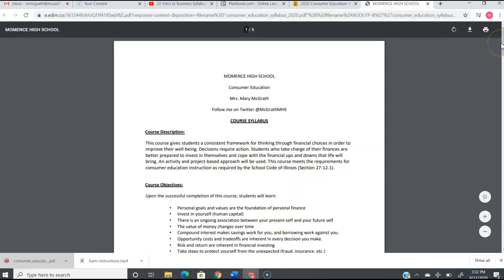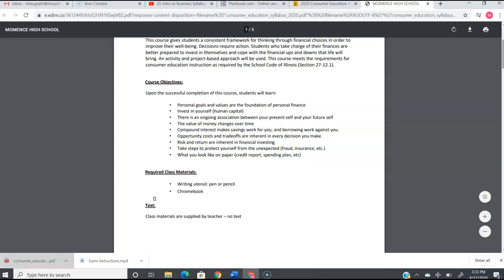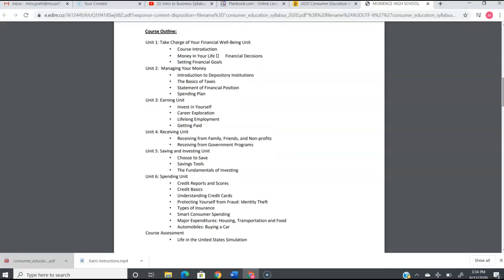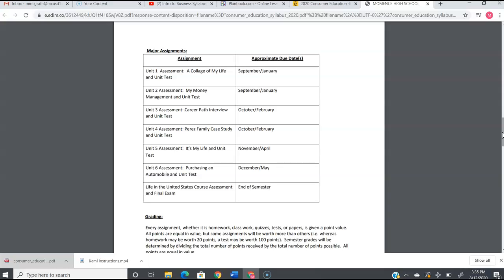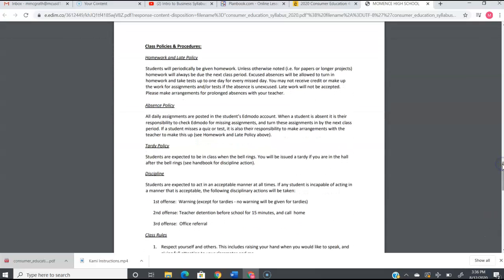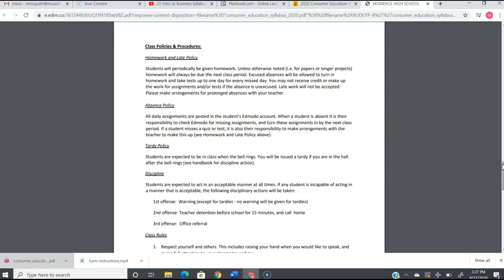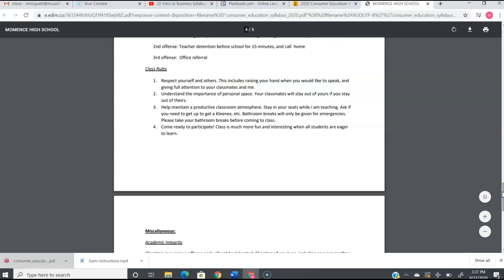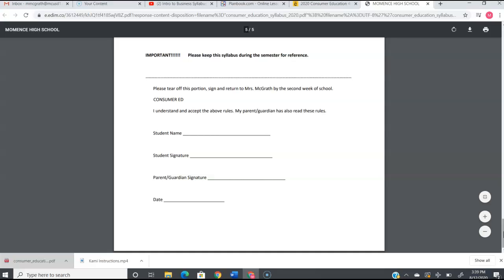Consumer Ed Syllabus